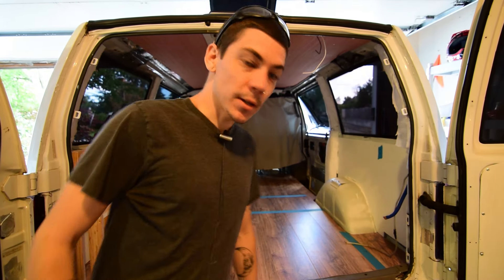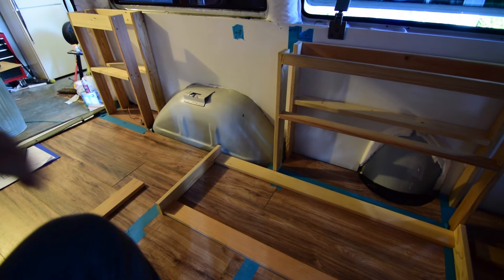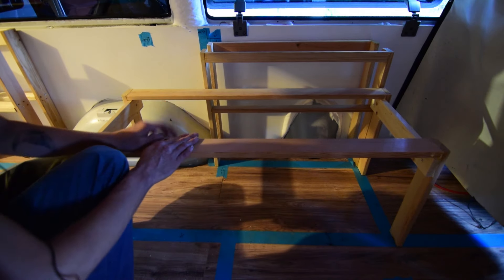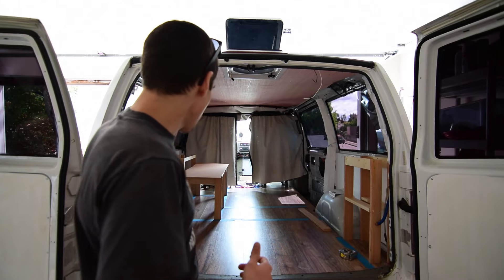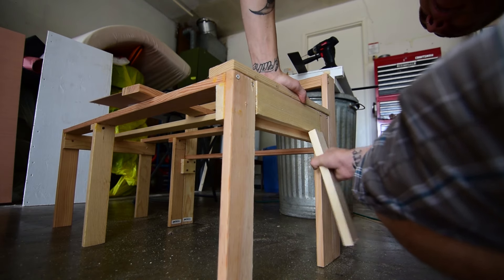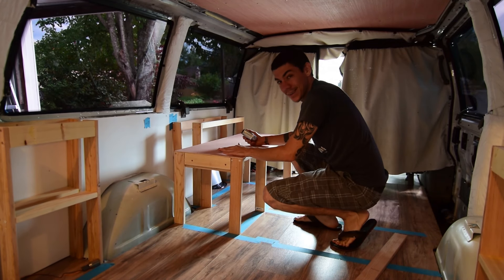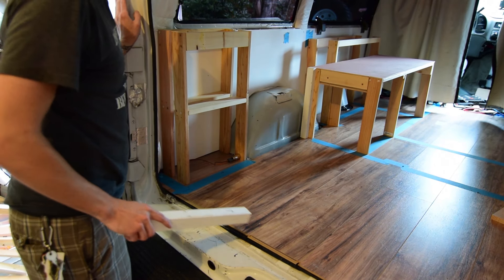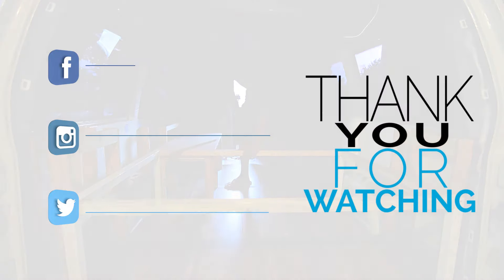VAN BUILD 2pt10 ULTIMATE ASTRO STEALTH VAN DWELLING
In this episode, I use the lessons I learned in part 9 to start building the framing for most of the cabinets including the bed.

OR

AboutVanlife.com

I use this plugin to radically speed up my youtube creation experience, and very highly recommend it
Want the best and cheapest prices mail  Mail and Vehicle Registration services for nomads? Check these guys out: